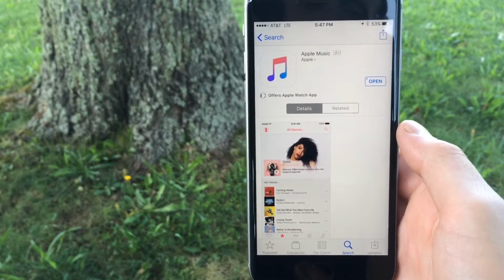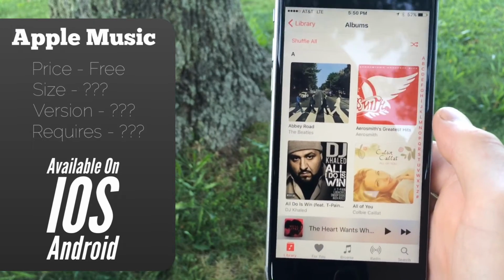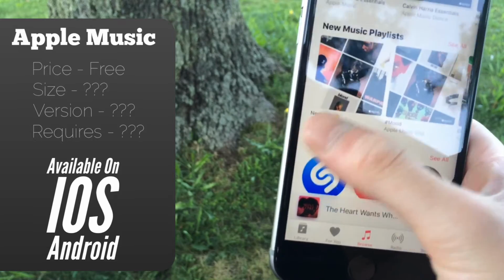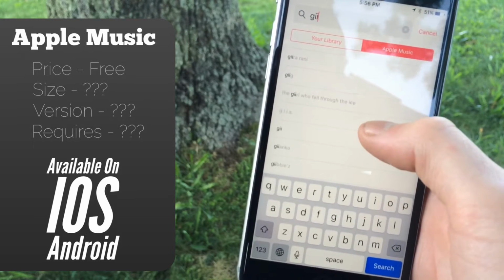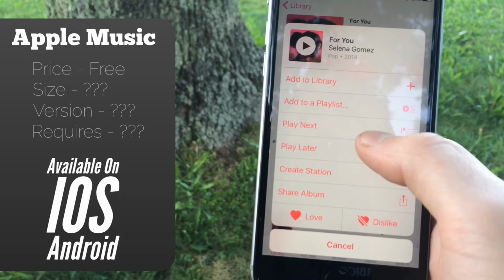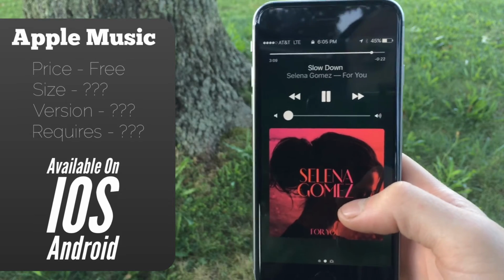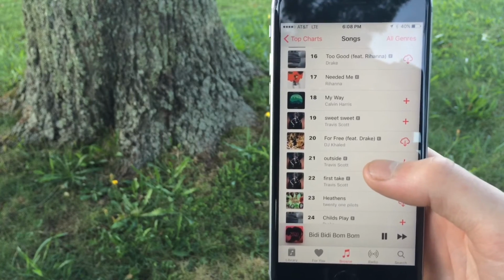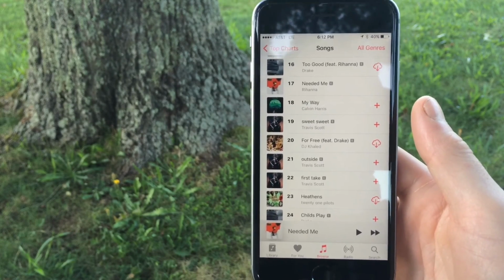Apple Music | App Review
Can Music really keep pace with Spotify?

App Info:

Seller | Apple

Price | Free

Version | IOS 10

Size | ???

Requires | ???

Rated | ???